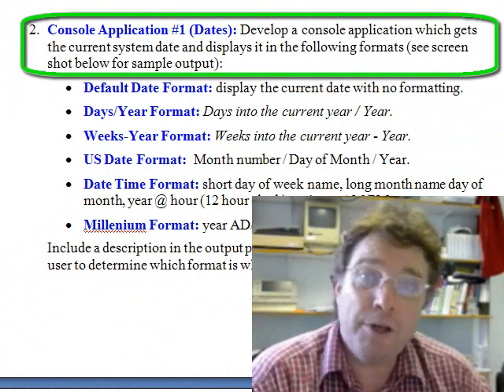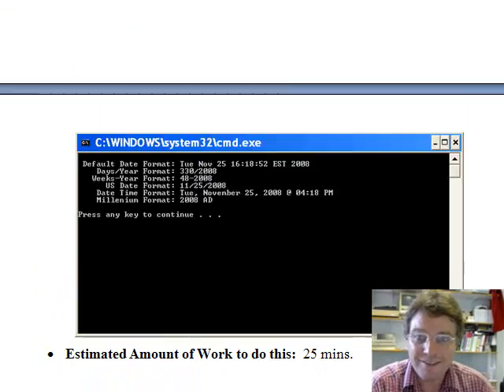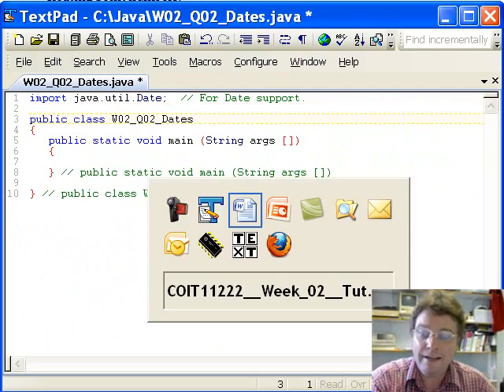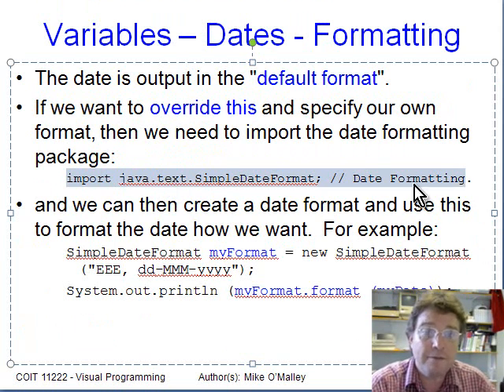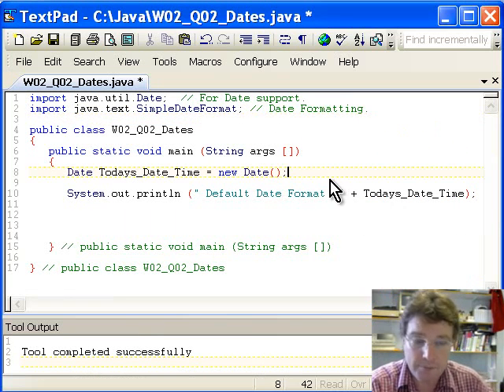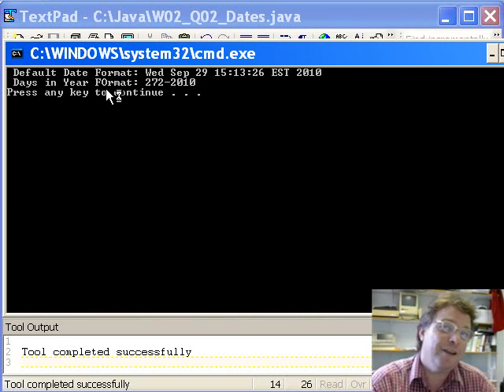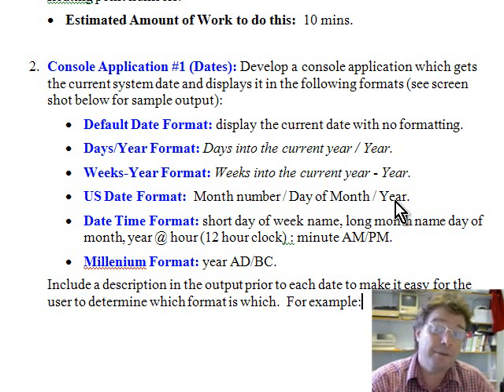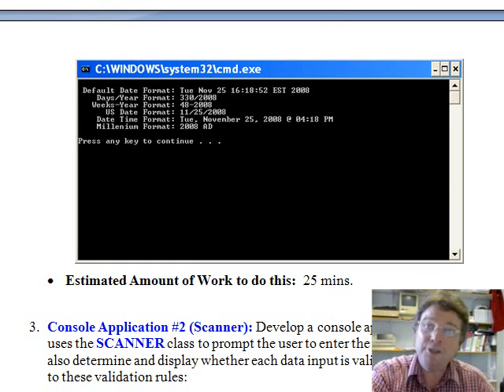Java: Tutorial Solution Video - Week 2, Question 2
In this sample tutorial solution video, I solve a particular tutorial question while emphasising how important it is to read the question carefully, how to take things one step at a time, how to check your progress against the question, and so on.

This video demonstrates exactly what students should be doing to answer a tutorial and practice questions.